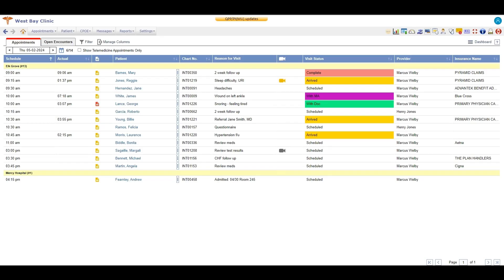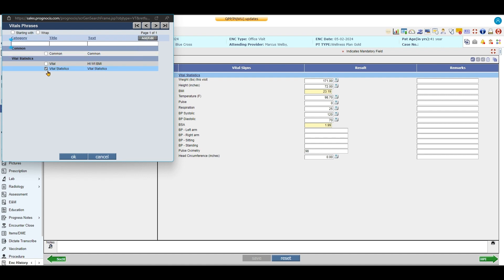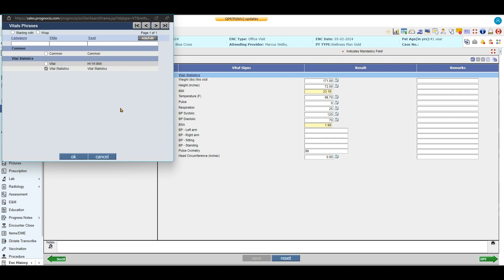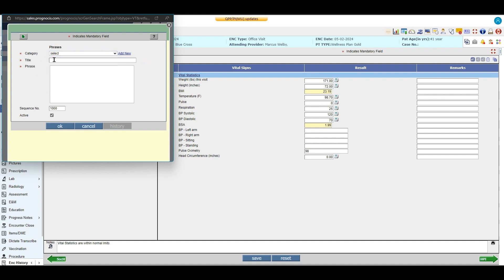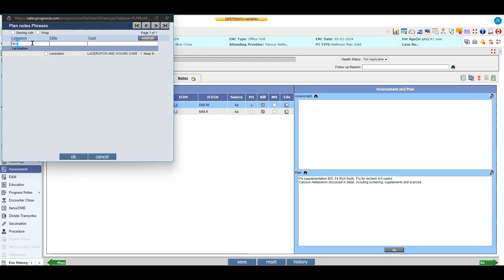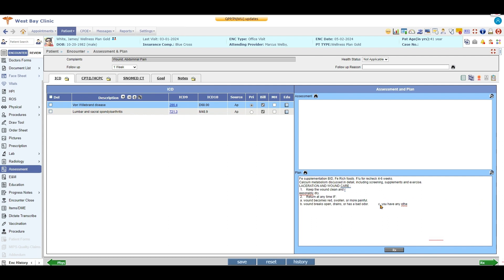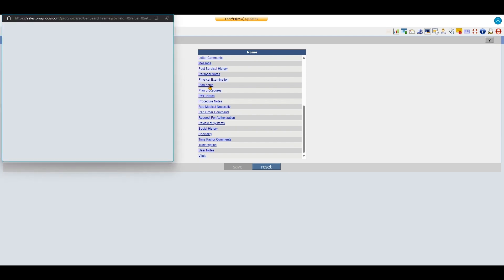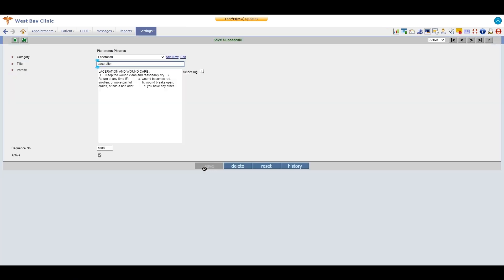How to Create Smart Phrases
Create "Smart Phrases" and reduce documentation time. Smart Phrases can reduce documentation by 50% or more by having prewritten phrases that you can choose from and adjust with simple edits.